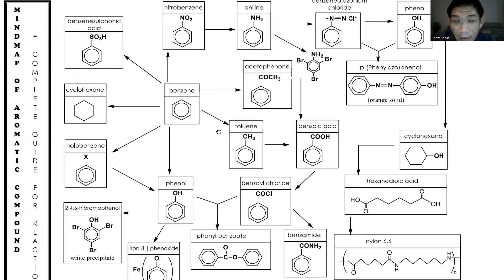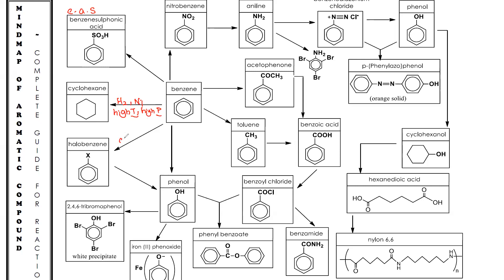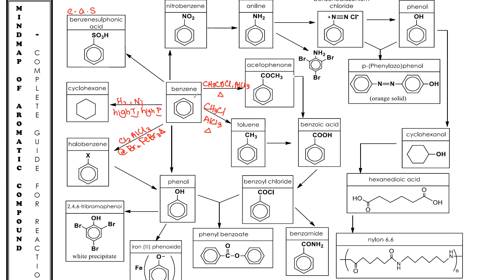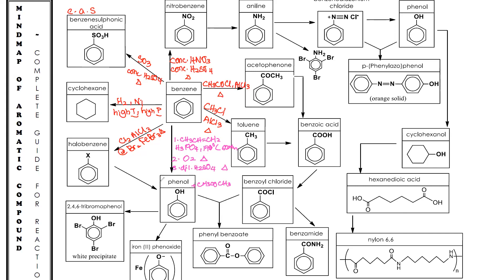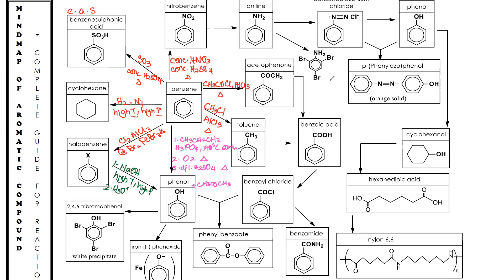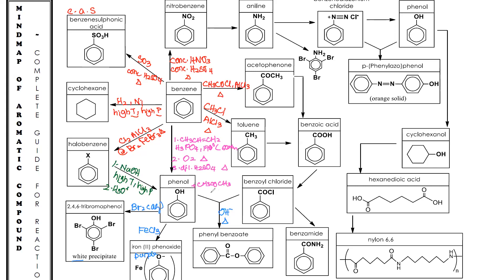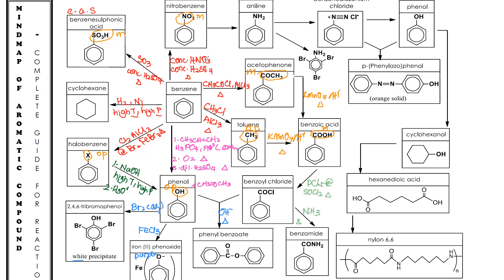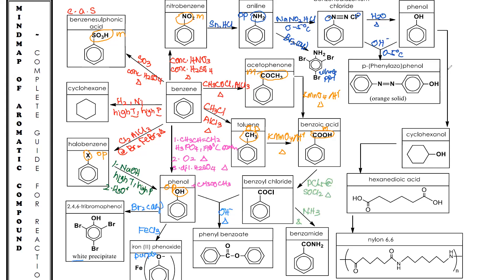MIND MAP FOR AROMATIC COMPOUND STPM CHEMISTRY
Detail explanation of how to fill in the mind map of organic chemistry aromatic compounds.